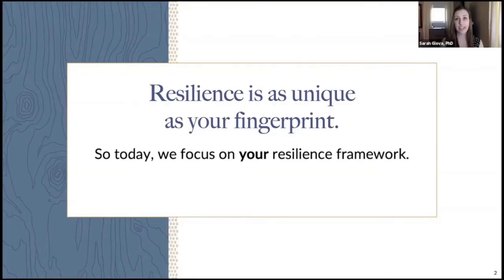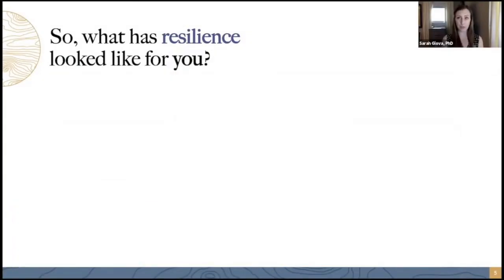How to cut to the why: Presentation skills with Sarah Glova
When giving a presentation, how do you cut to the 'why'? And why is empathy so important?

In this episode of Talking Talks, behavioural expert Bri Williams speaks with Dr. Sarah Glova.

We talk about the importance of a learning objective, how empathy underpins presentation design and delivery, co-facilitation in a virtual talk, use of silence and Sarah's unusual personality profile. Let's see if we can get frogtalk trending!

About Sarah:
Dr. Sarah Glova is the CEO of the award-winning digital media firm Reify Media. Sarah was 26 when she founded Reify, and she continues to be the sole owner of the self-funded, 10-year-old company. Reify Media serves major university, corporate, and nonprofit clients across the country, helping organisations educate and promote through digital media projects backed by sound instructional design principles.

An expert in technical communication, Sarah is known for translating complicated technical trends into authentic discussions for all skill levels. She speaks about technology trends, Smart City innovations, instructional technology, women in entrepreneurship, and more. She has facilitated training sessions from California to Qatar, with highlights like Connected World Summit in London, Smart Cities Connect in National Harbor, Select USA Summit in Washington DC, IoT Evolution in Florida, and many more. Her trademark skill is bringing tech trends and innovations to life with powerful and engaging storytelling.

Sarah is passionate about supporting women- and entrepreneur-focused organisations like the National Association of Women Business Owners (NAWBO); she was the youngest President to lead NAWBO Greater Raleigh in the chapter’s 40-year history when she served from 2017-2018. She also serves on the Board of Directors for Innovate Raleigh, an organisation dedicated to making Raleigh one of the top five centers for innovation and entrepreneurship in the country, and is a founding Board Member for the North Carolina Women Business Owners Hall of Fame.

Sarah lives in Raleigh, North Carolina with her husband and their two sons. She’s a self-proclaimed book nerd, fairweather jogger, and hopeless coffee addict. You can find her on LinkedIn or on Twitter at @SarahGlovaPhD.

About Bri:
Bri Williams is the Behaviour Explainer, an expert in applying behavioural science to everyday work and personal issues. She founded her consultancy People Patterns in 2011, is the author of five books and created Talking Talks to demystify the craft of public speaking. More about Bri

About Talking Talks:
Talking Talks is a behind-the-scenes look at how world class speakers craft and deliver their presentations. A video series created and hosted by behavioural specialist Bri Williams, you'll hear from real-life public speakers about their approach to presenting.